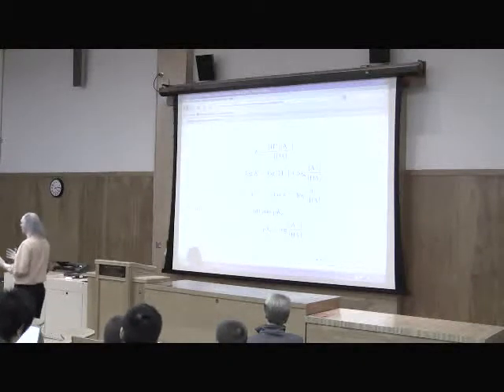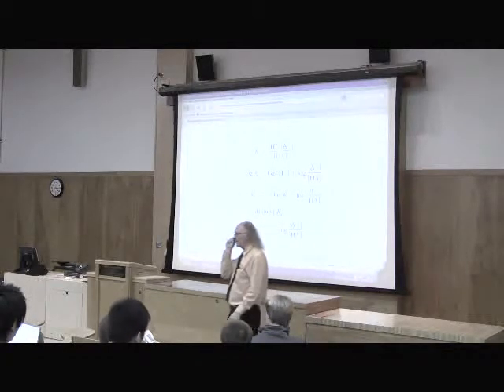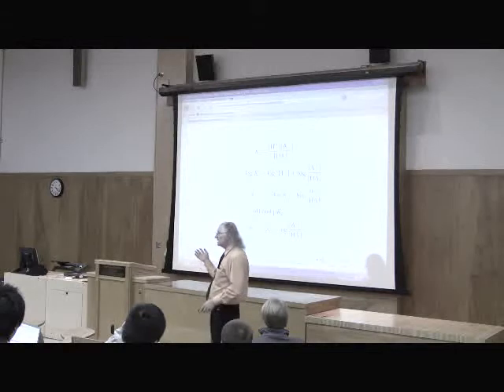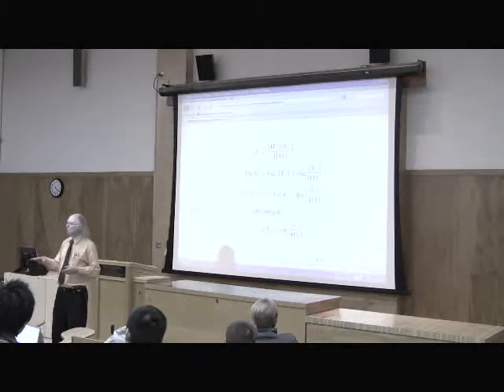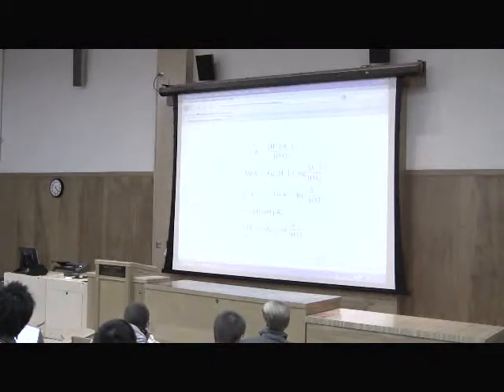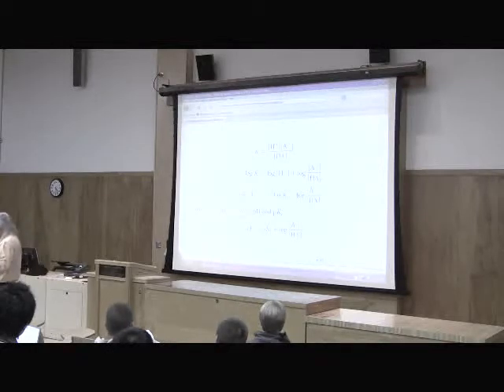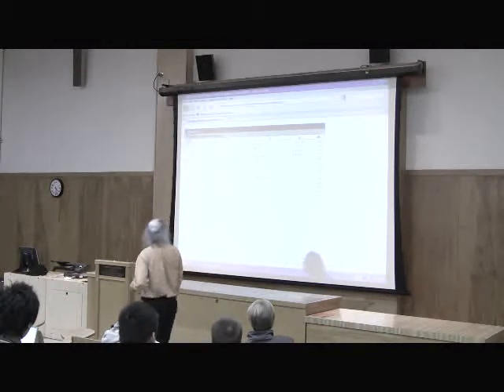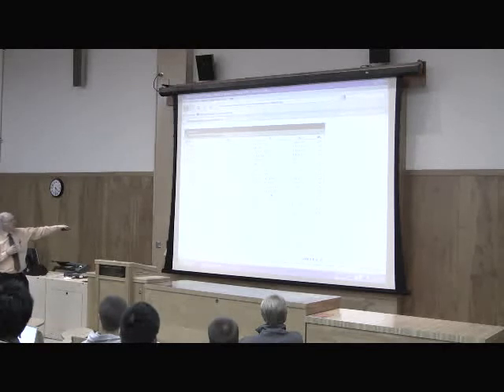Water, Acids, and Buffers in Biochemistry by Kevin Ahern, Part 6 of 8